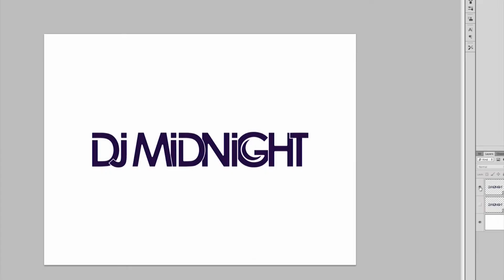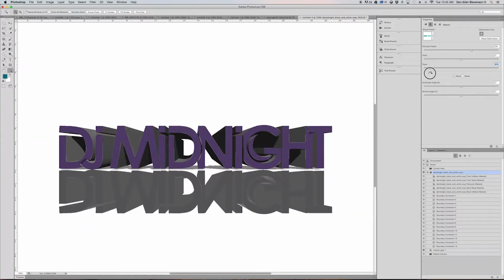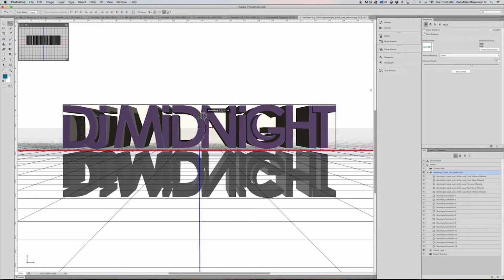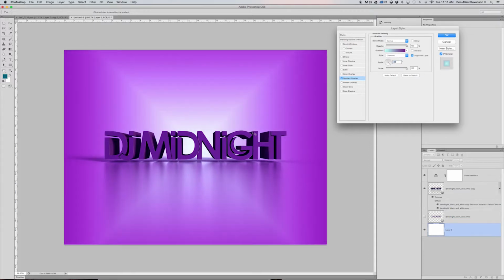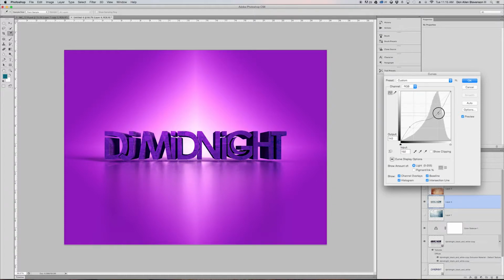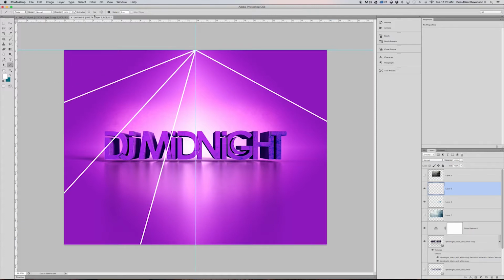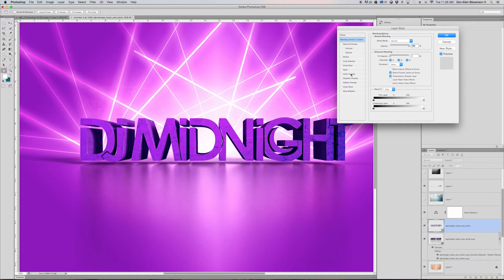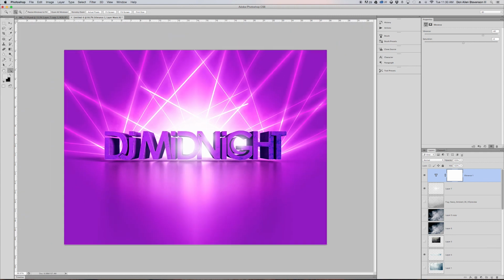How To Turn 2D Into 3D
Transform your 2D logo into a 3D one!
No plugins necessary!